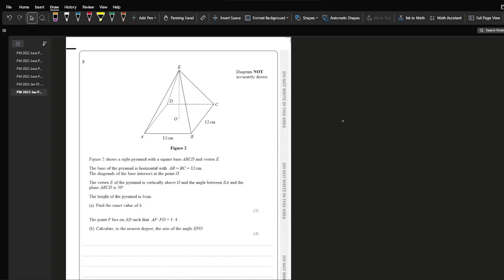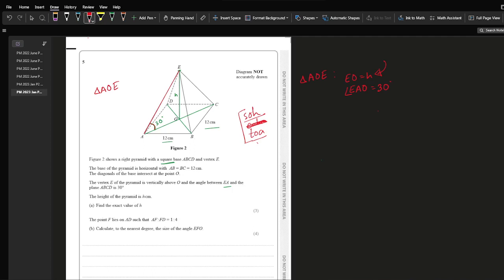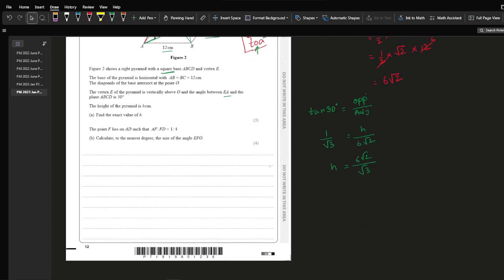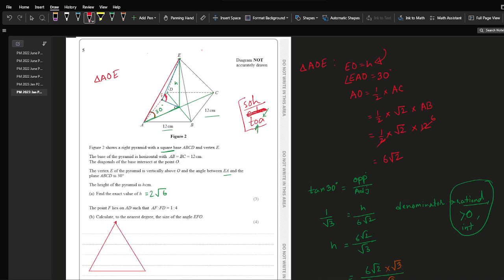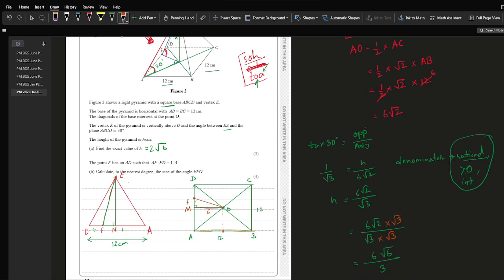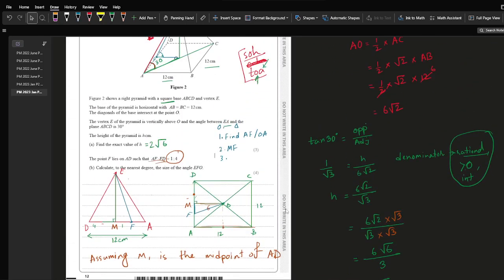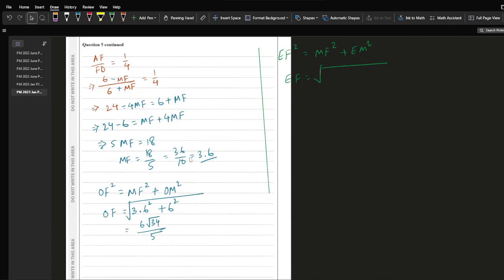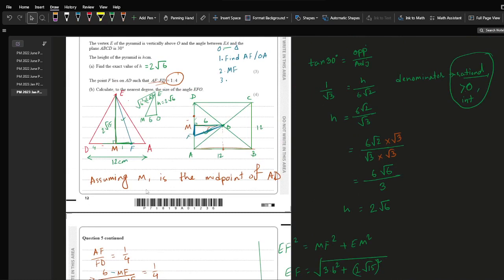Edexcel IGCSE Further Pure Mathematics | January 2023 | Paper 2 | Solution | Question 5